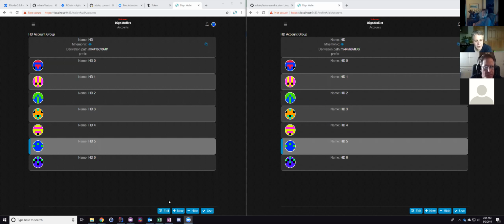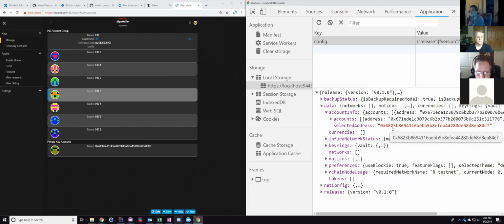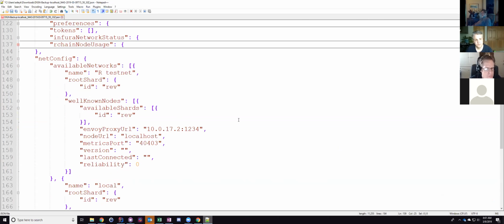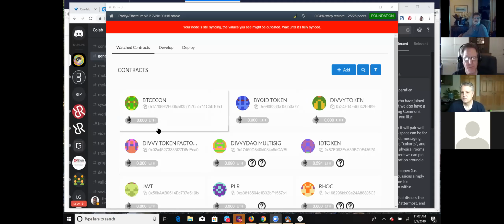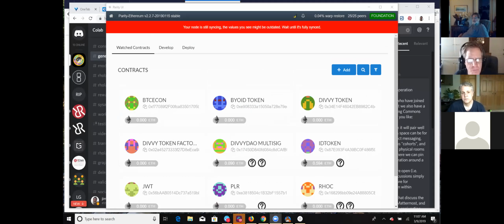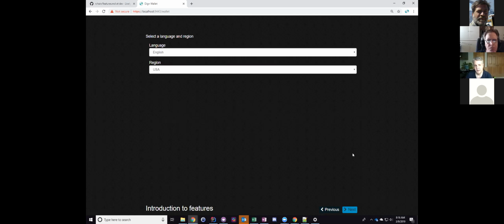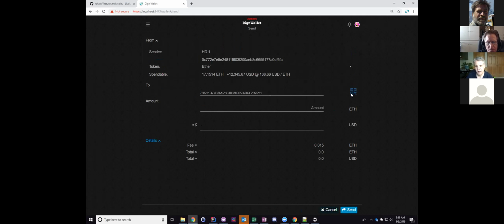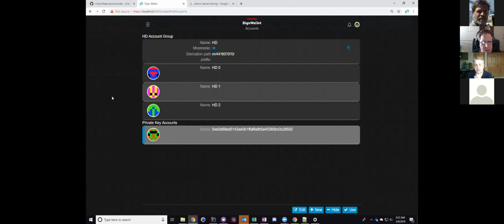2019-03-09 saturday without dan - wallet team? etc.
22:30 ed's wallet complete demo